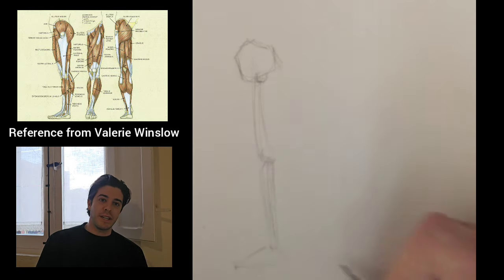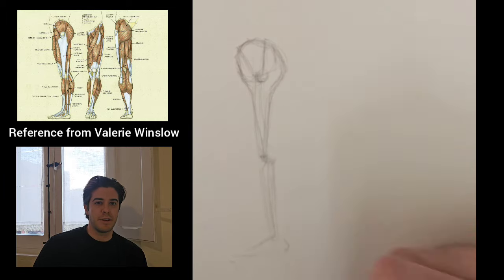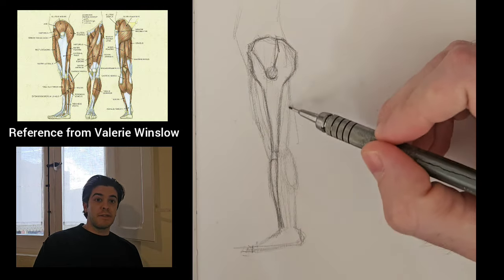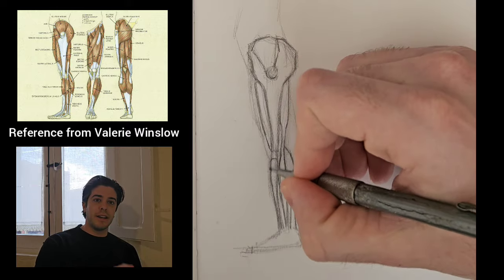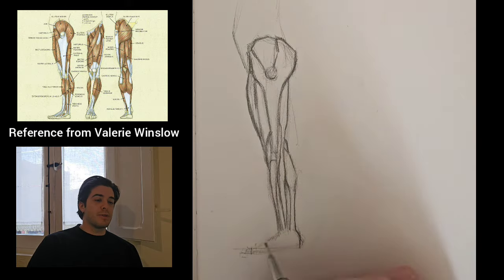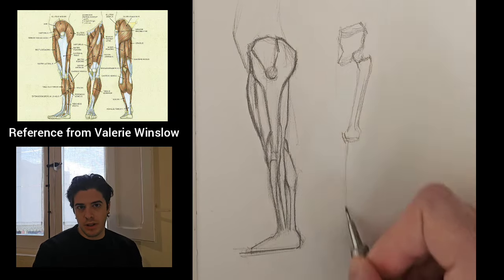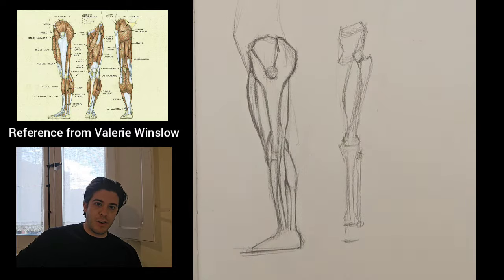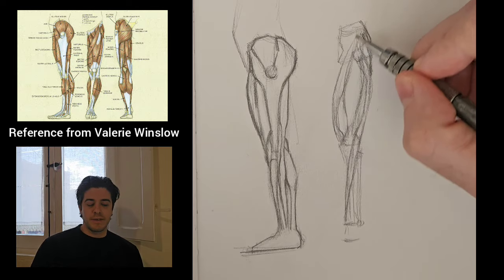Art Development Day 76 - When Studying Anatomy Becomes Overwhelming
Compositional study, learning to draw, quick sketch, figurative art, academic art, 100 heads challenge, oil painting, charcoal, drawing, gesture, art process, drawing time-lapse